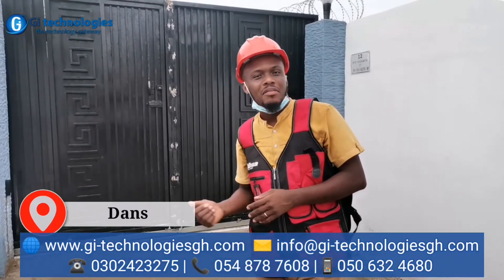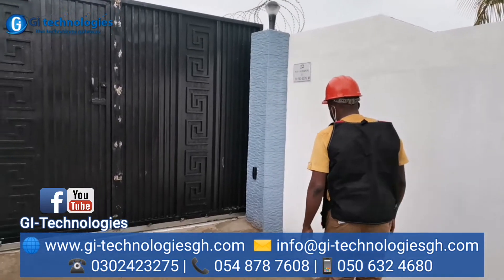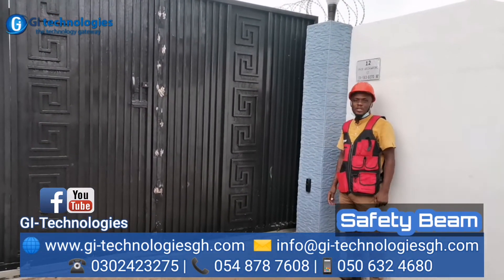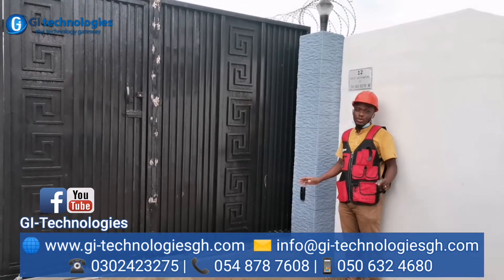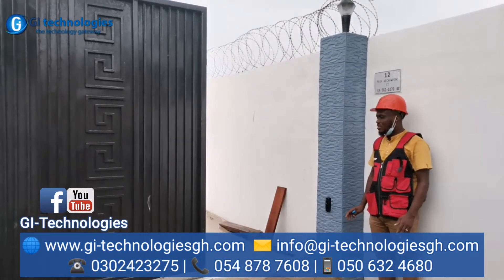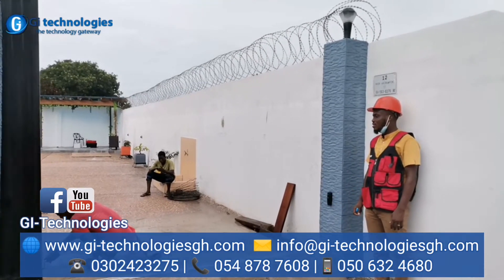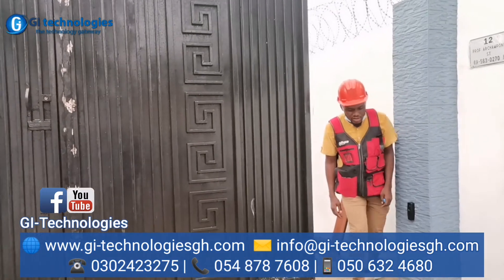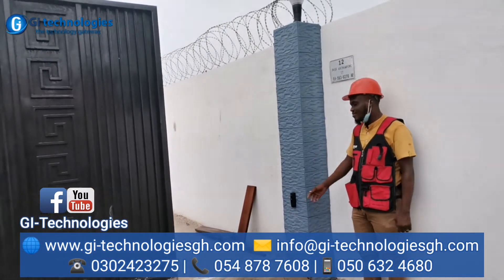Gate Motor Installation in Ghana (Dansoman Keepfit)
We successfully completed this Gate Motor Project. For this project, we installed the Safety beams to protect the gate from smashing into any objects on its path, and we added power filter to filter Electrical current flowing into the Operator. We are in all Regions now.